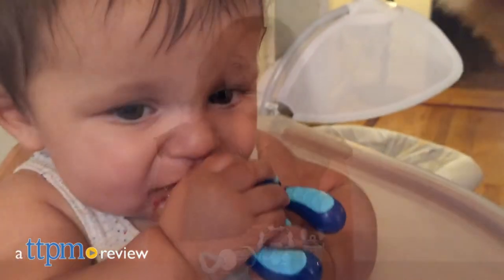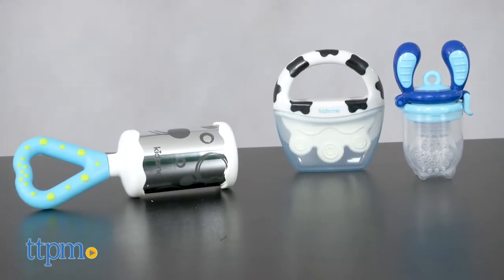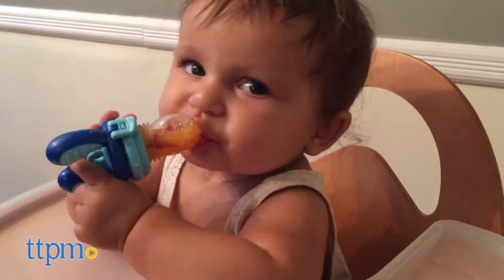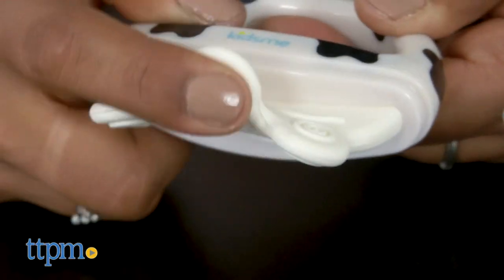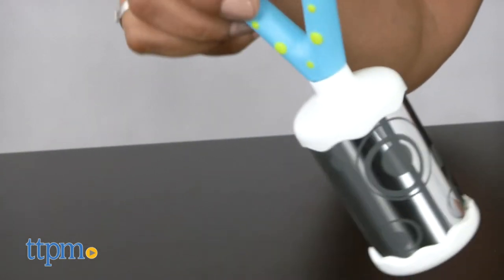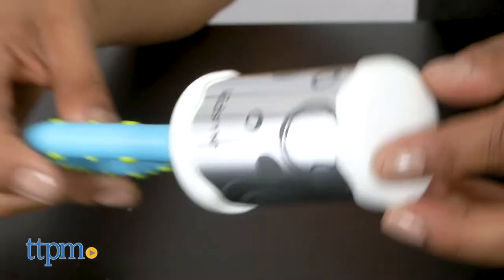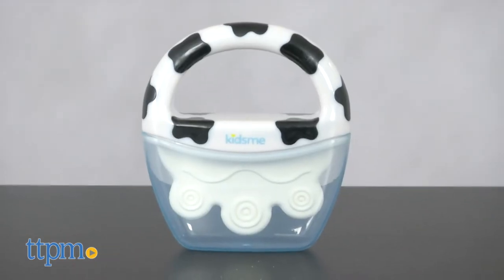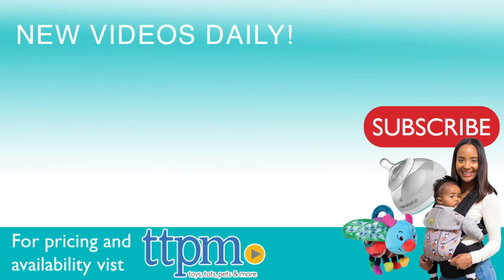Mirror Chime Rattle, Food Feeder, and Icy Moo Moo Teether from Kidsme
Kidsme Mirror Chime Rattle, Food Feeder, and Icy Moo Moo Teether. Small toys for big baby fun! Must have baby teether to soothe baby gums. Silicone feeder. Soft chime rattle for baby. Check out this video for all the details.

Product Info: The Kidsme Mirror Chime Rattle, Food Feeder, and Icy Moo Moo Teether are must-haves for baby. Each of these is sold separately.

The Mirror Chime Rattle is a soft rattle with a soothing chime and teether ring handle. This toy provides classic early play and helps baby develop fine and gross motor skills while also reinforcing early sensory awareness. The mirrored chime, textured teether grip handle and gentle chime are all great ways to engage baby from infancy.
The Food Feeder helps introduce solid foods to baby at an early age. Parents can place soft foods in the silicone sleeve, click it shut and give it to baby. Large curved and textured handles encourage baby to hold this on their own.
The Icy Moo Moo Teether doubles as a teether and ice pop for baby. Put liquid in the cap, place the teether in the liquid filled cap and place in the freezer, when baby needs it it�s ready. This is great for helping soothe cutting gums.